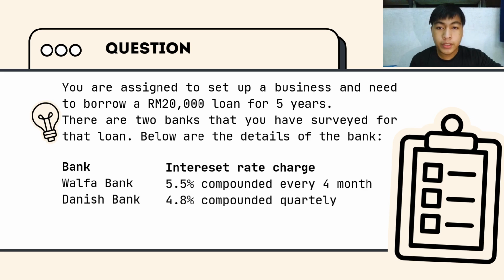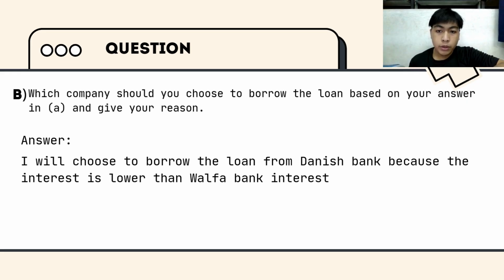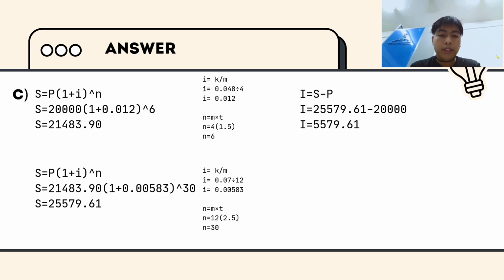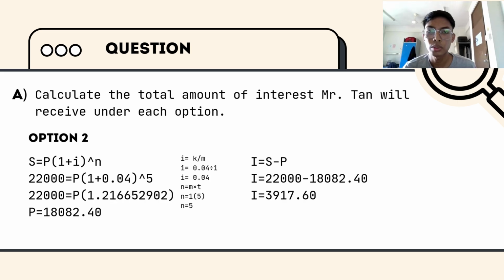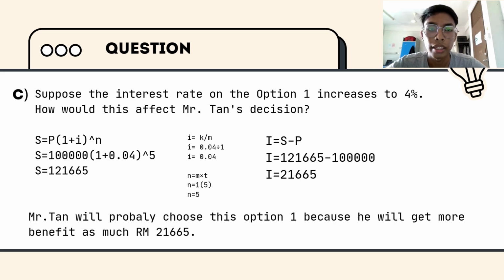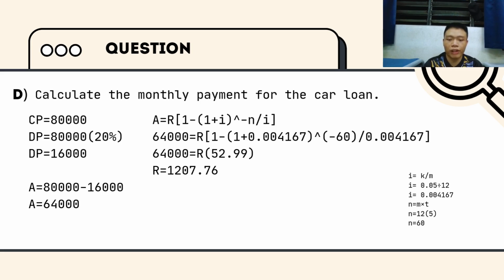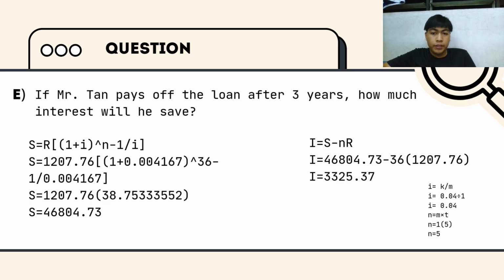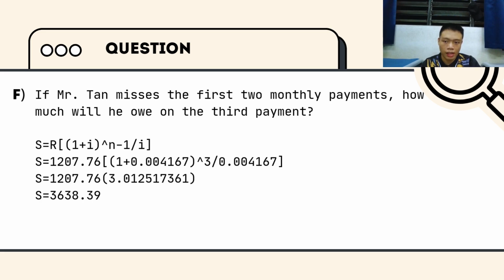MAT112 /G8 PROJECT GROUP 5